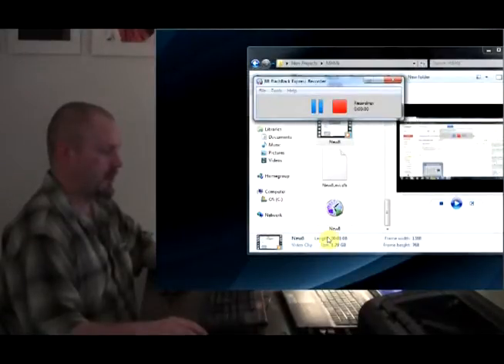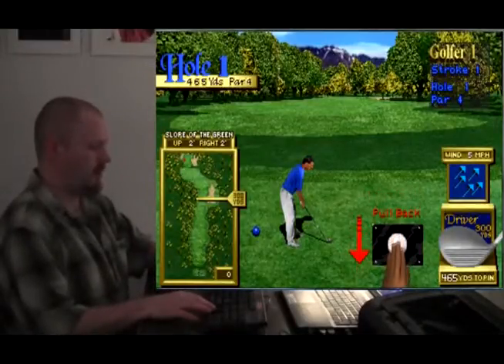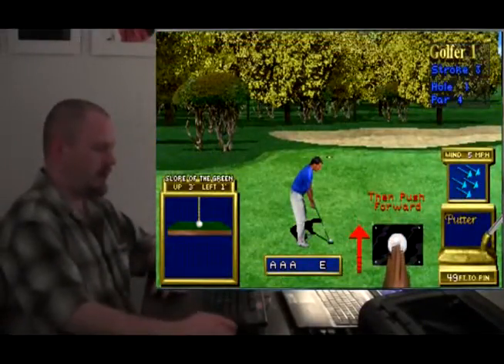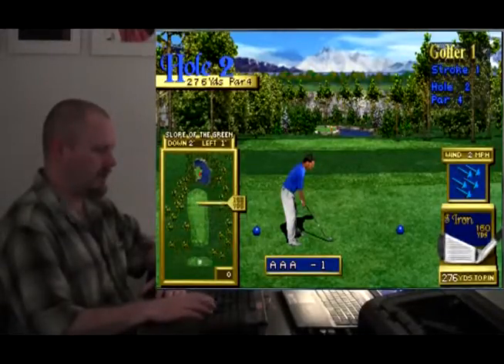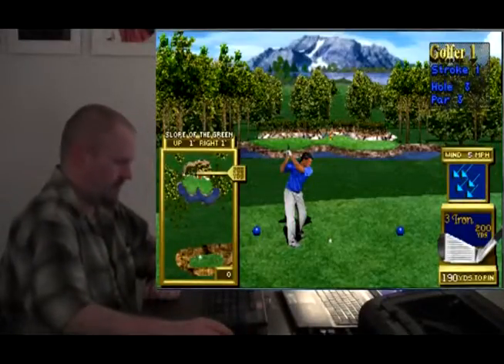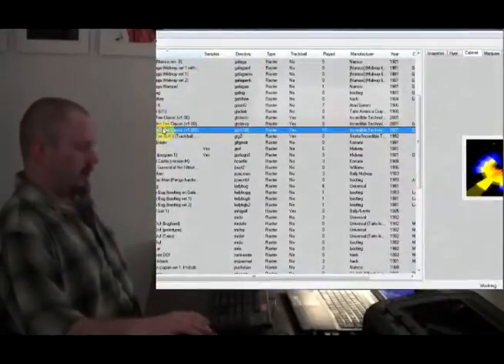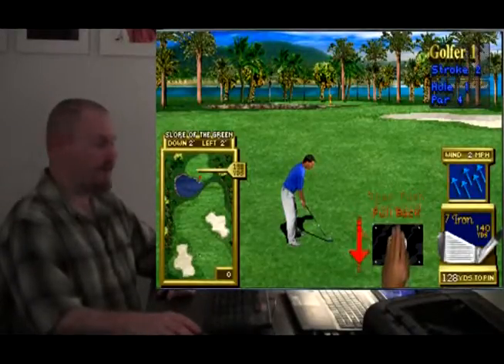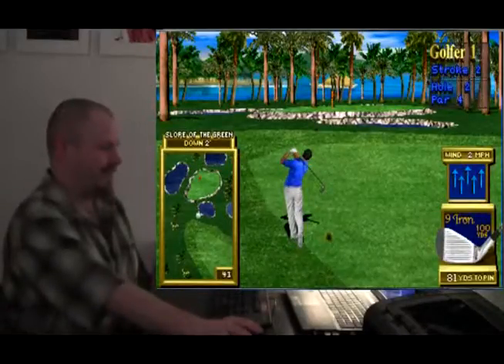Learning Golf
This was apparently made in 2012. YouTube doesn't show the upload date for this anymore! :( But based on what I can tell, that is correct, and it was sometime within January and August of that year. Anyway, I set up so that you can see what I'm doing on the screen while I am trying to learn about golf by playing a video game on my laptop. :)